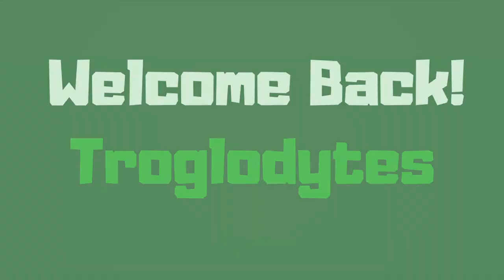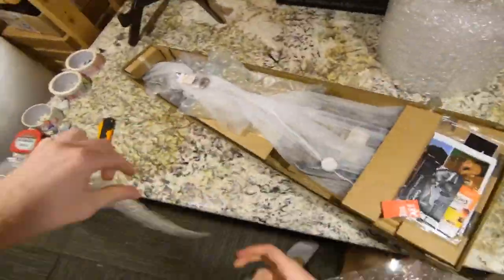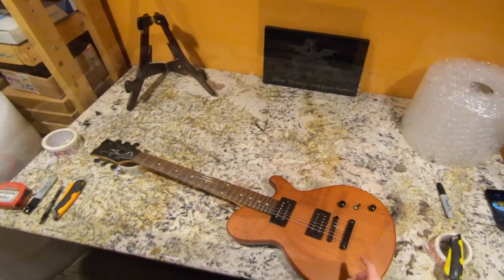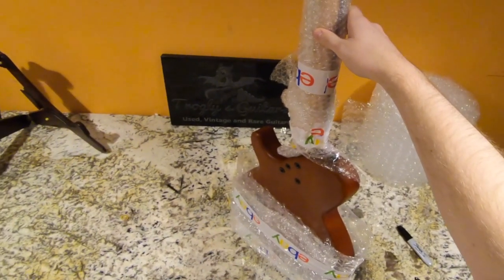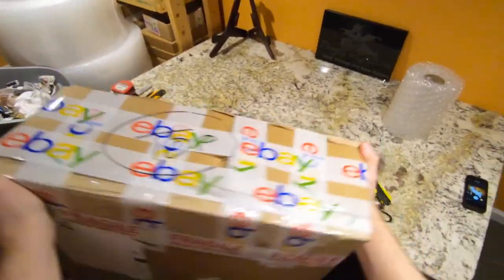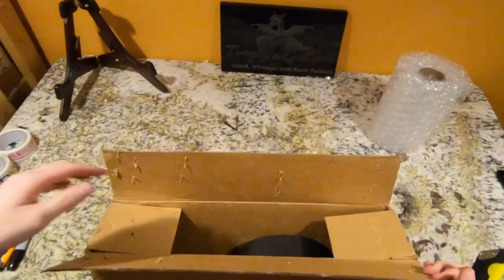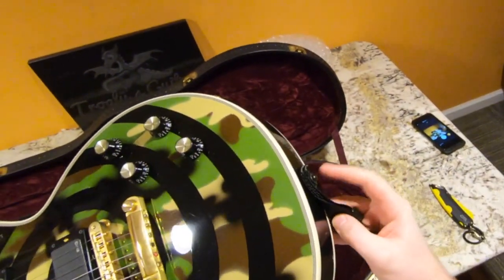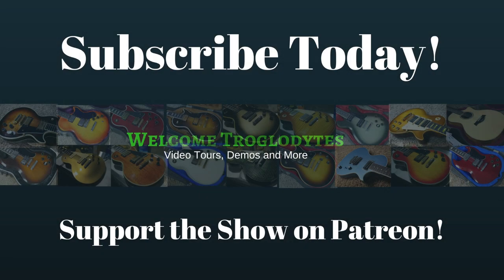Shipping Returns + Guitars Without Cases and a Wylde Unboxing! | Trogly's Vlogly #4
Sometimes guitars have to be returned and it is important to pack them with the same or greater amount of care than when first sent to you. In this video I will teach you proper ettique on the 'return' packing.

I will also give you some pointers on how to pack and ship a guitar that doesn't have a case or Gig bag. It is not too different from a regular shipment, but some extra precaution should be taken.

I also do a WYLDE unboxing! A guitar I never thought I'd buy, but I'm definitely happy to document one of these strange guitars.